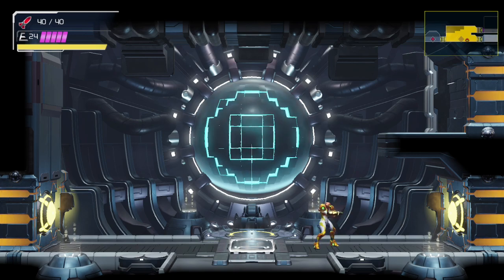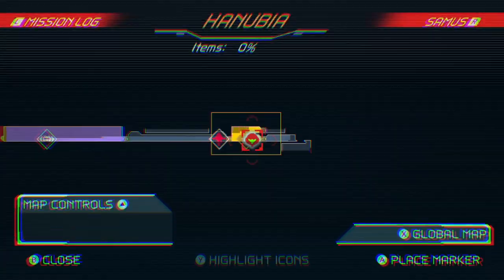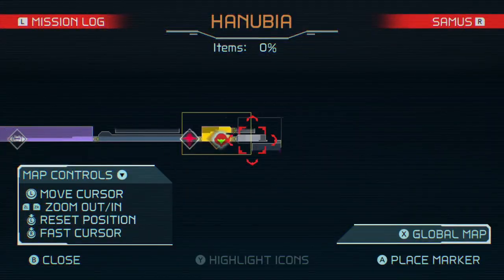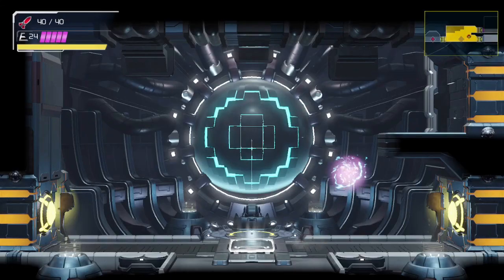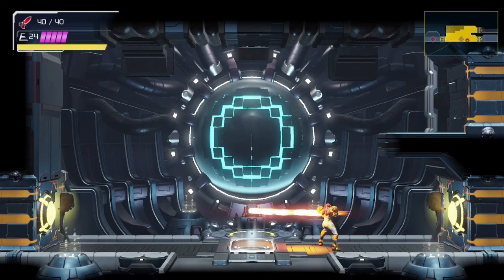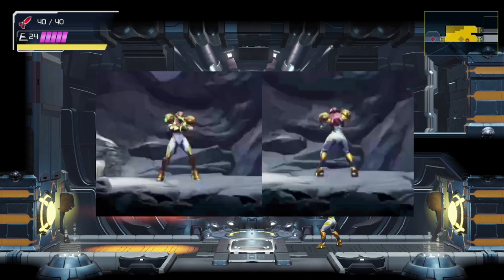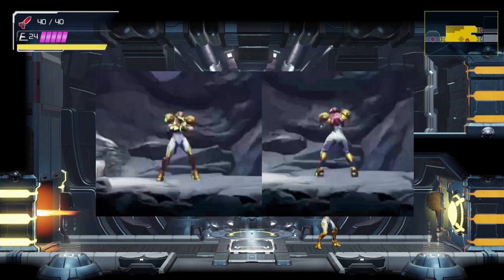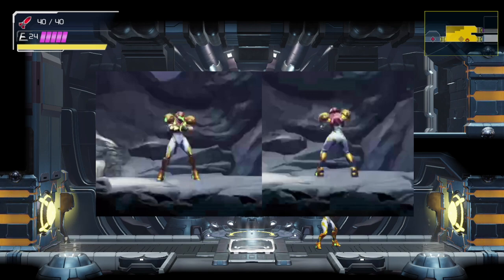(Metroid Dread) PERFECT SKEW SOLVED - How to Perfect Skew on Command with INSURANCE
Thank you Bdog!